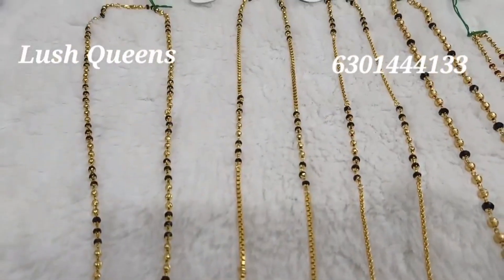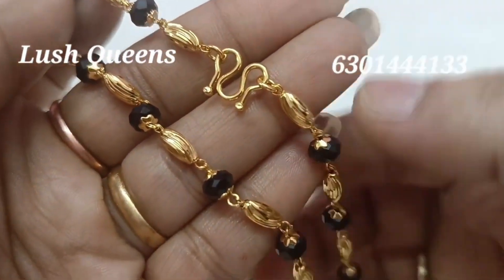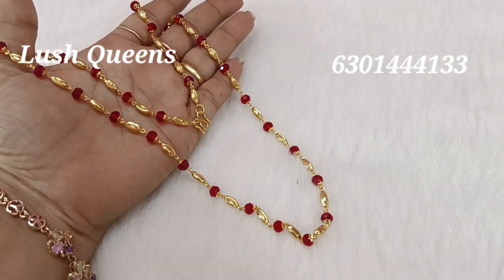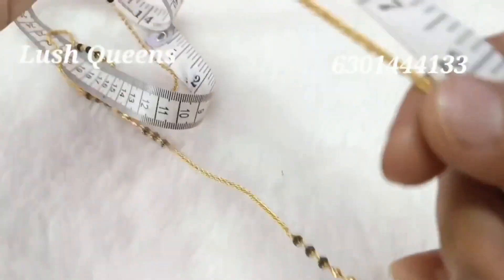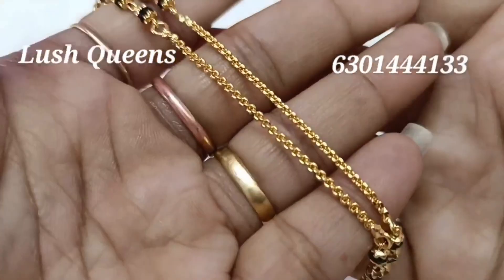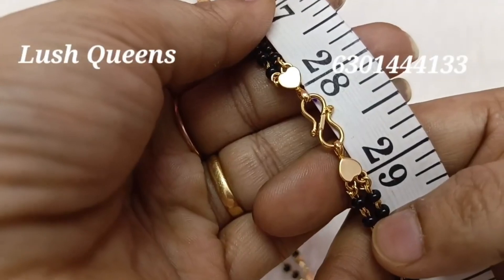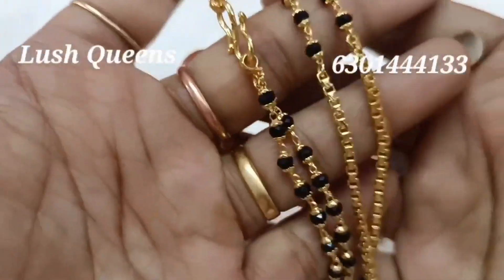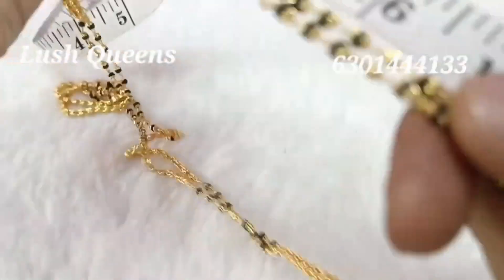30 Inches Long Black beads | One gram gold Black beads | Jewellery | Lush Queens | Nallapusala chain